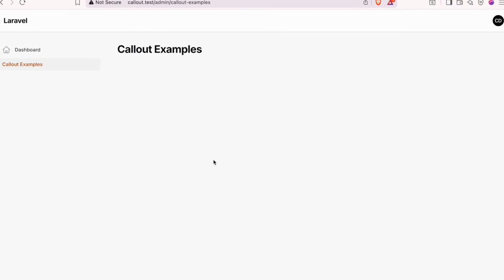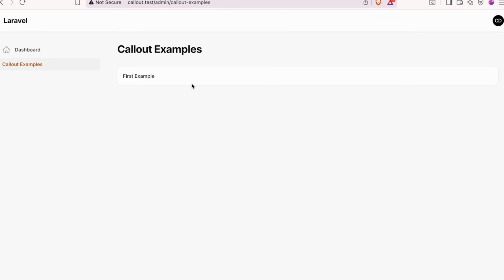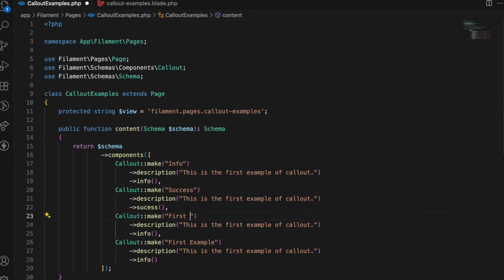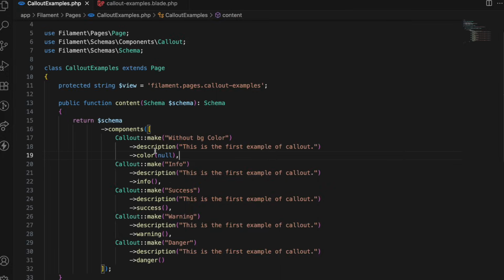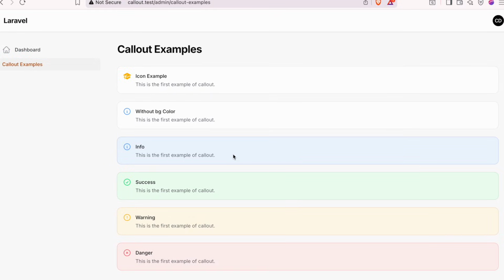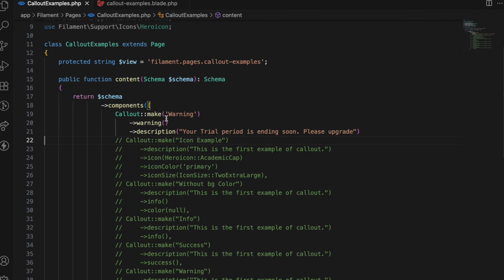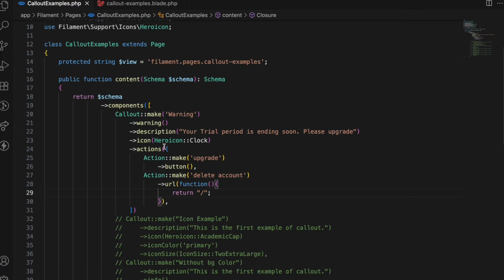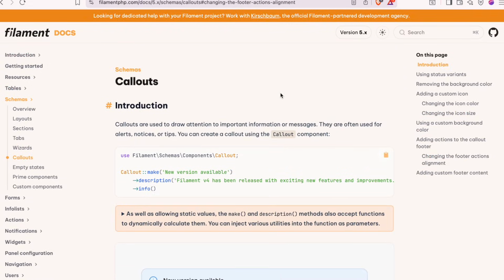Filament 5.2 Callouts - Complete Tutorial | New Feature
Filament 5.2 released with CALLOUTS - a brand new UI component!

In this tutorial, I'll show you everything about this powerful new feature that makes creating beautiful alerts and notifications super easy.